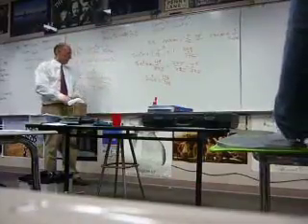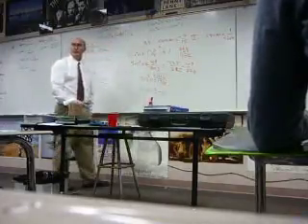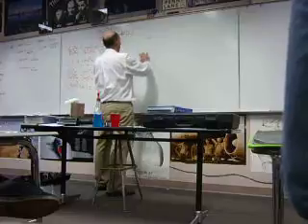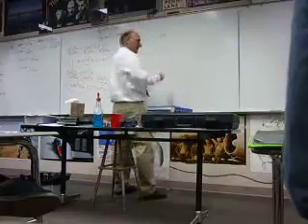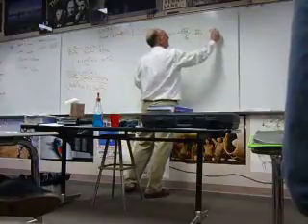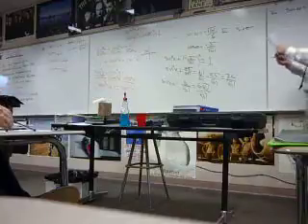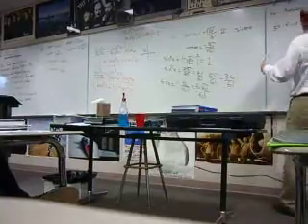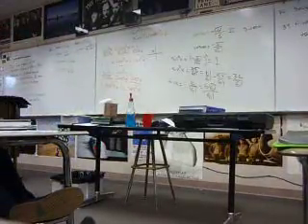Trig Lesson of Mr.Woodman - Part. 2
click for downloadlink